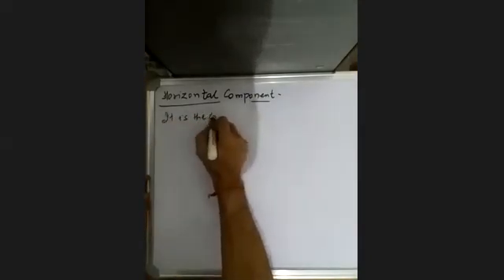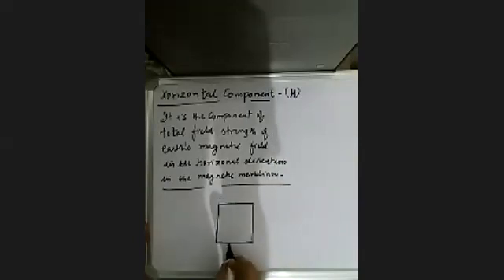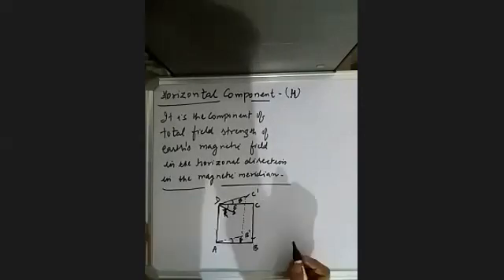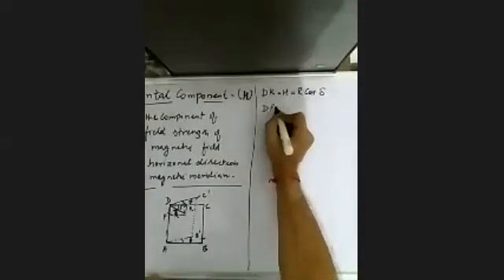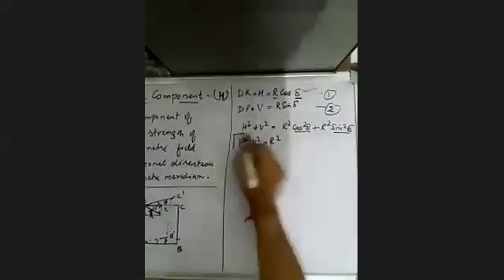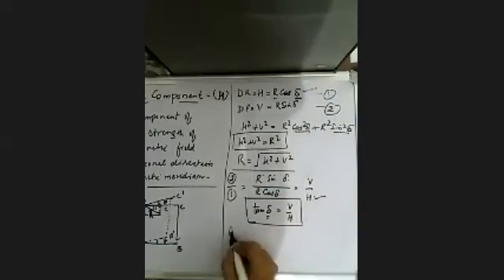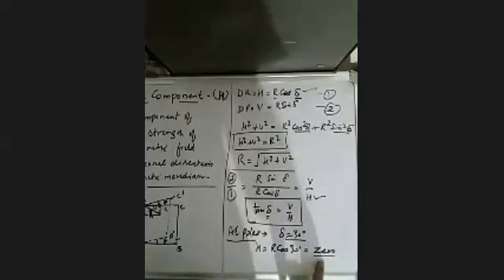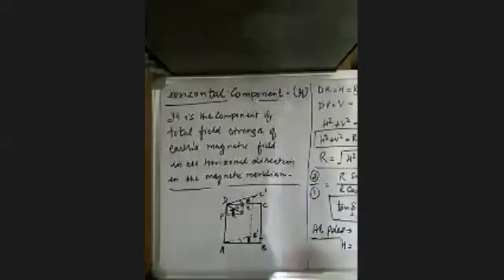Magnetic Elements - 2